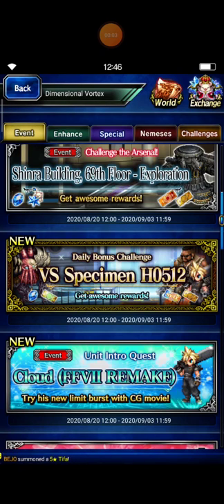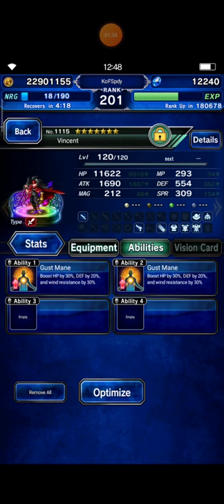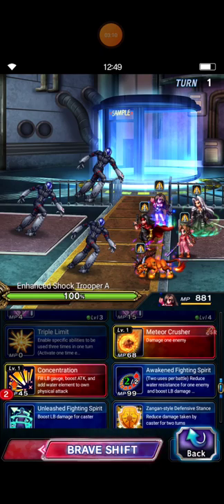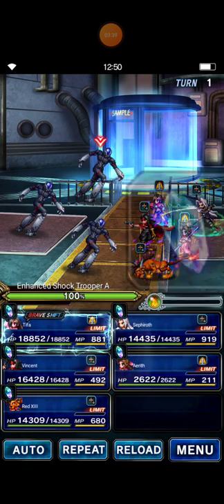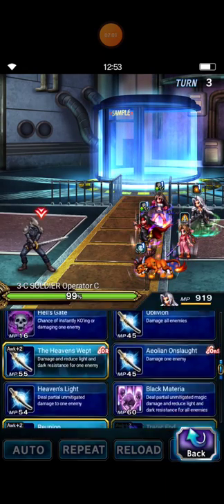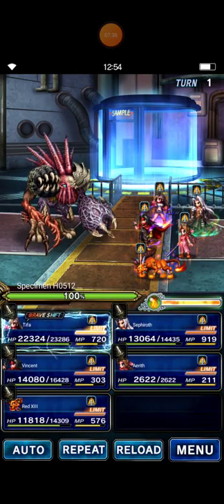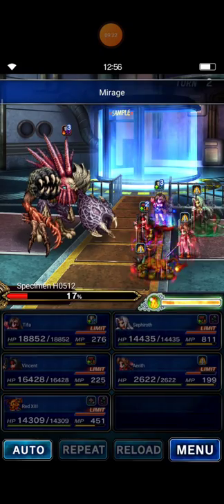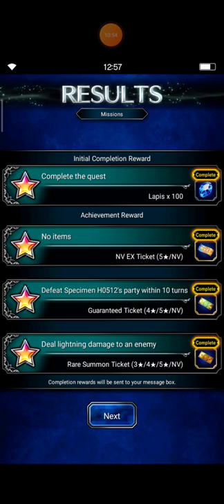[FFBE] vs. Specimen H0512 (re-upload)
I beg your apologies because of my mistake. I was not check again my previous upload.

I hope this video can help you to clear VS. Specimen H0512 event.

Thanks for your concern about my previous upload.